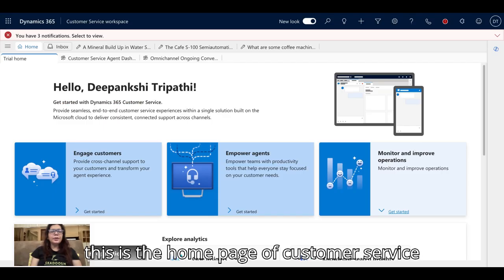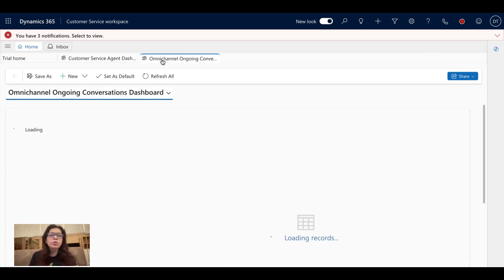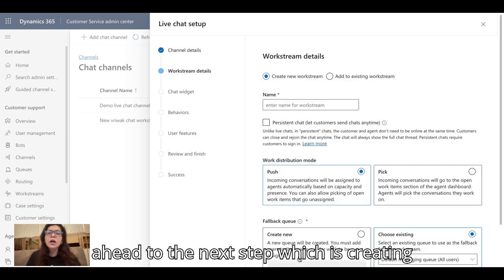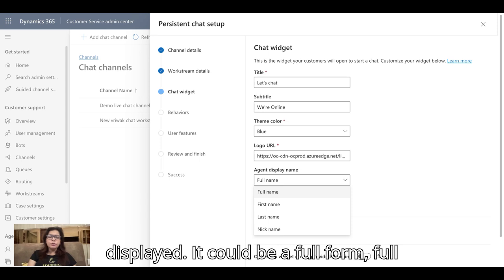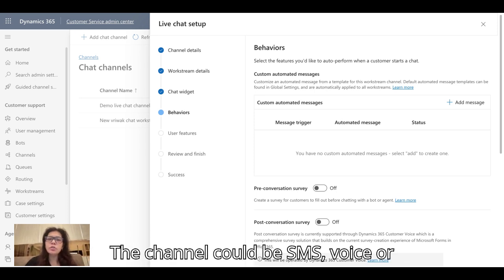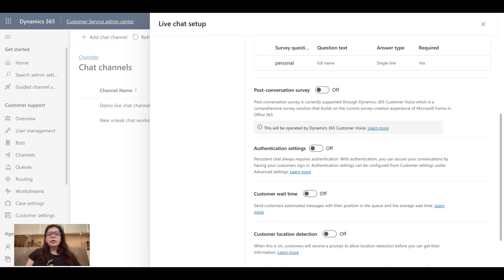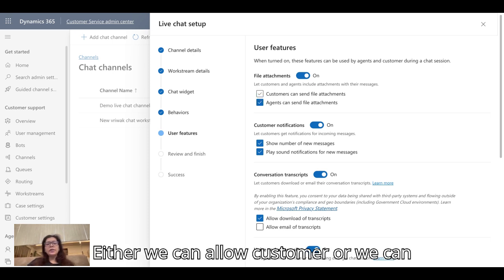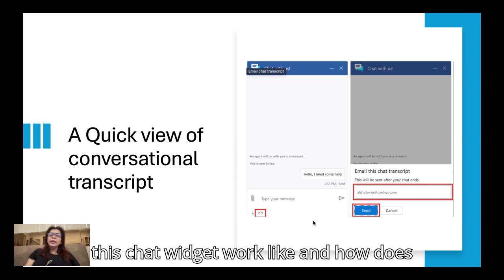omnichannel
Introduction to omnichannel and creation of new channel